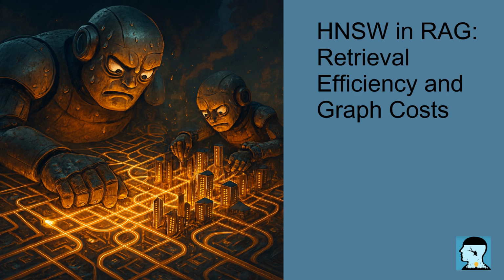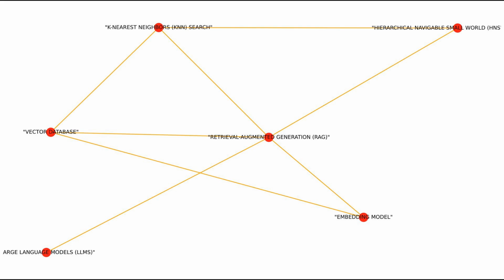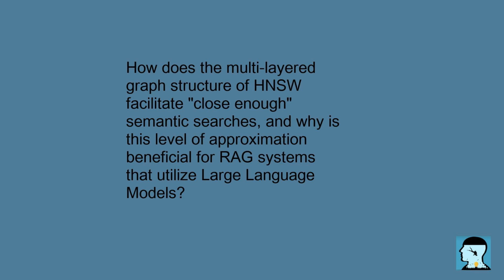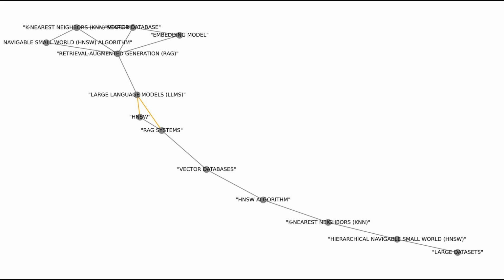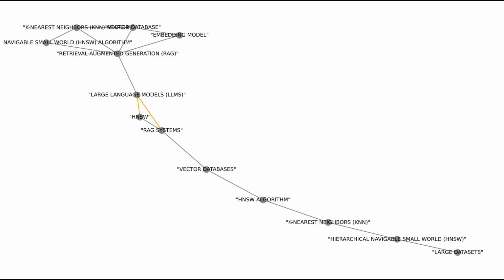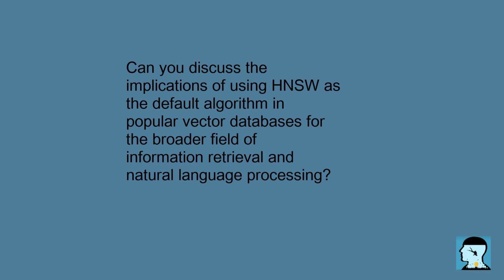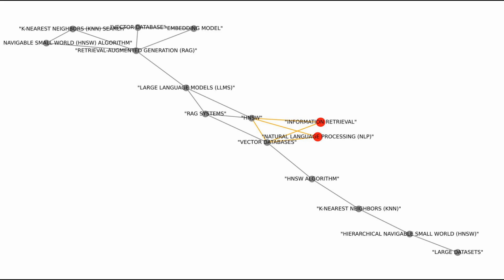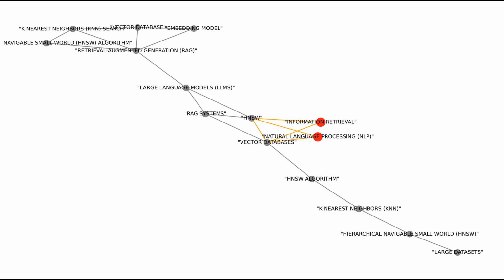HNSW in RAG:Retrieval Efficiency and Graph Costs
Retrieval-Augmented Generation (RAG) systems enhance Large Language Models (LLMs) by using vector databases and algorithms like Hierarchical Navigable Small World (HNSW) to efficiently retrieve relevant information. HNSW offers advantages over traditional K-Nearest Neighbors (KNN) by employing a multi-layered graph structure that speeds up searches through a logarithmic time complexity, reducing the time needed to find relevant documents as datasets grow. However, this efficiency comes with trade-offs, such as higher memory requirements and increased computational costs for graph updates. The "close enough" searches facilitated by HNSW are beneficial for RAG systems, allowing for quicker access to relevant information without needing exact matches. The adoption of HNSW as a standard in vector databases enhances semantic search performance, encourages better resource management, and sets a benchmark for advancements in information retrieval and natural language processing.